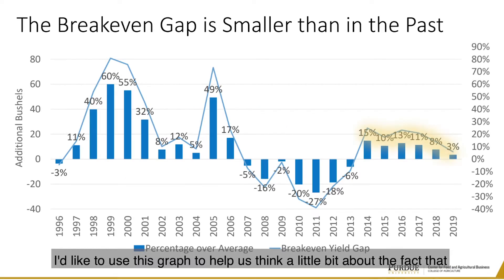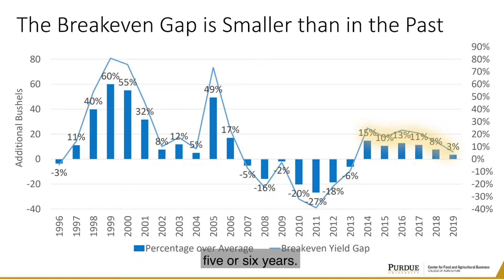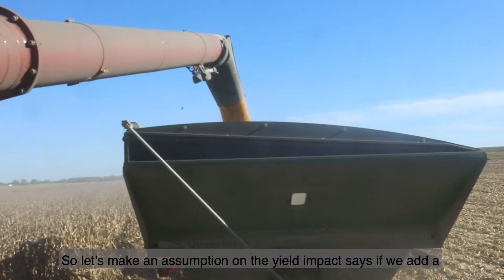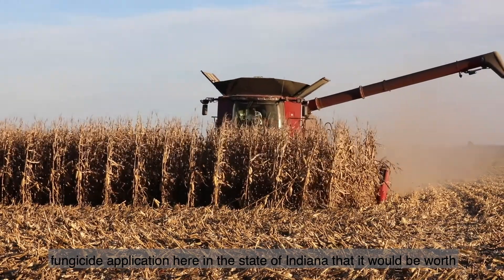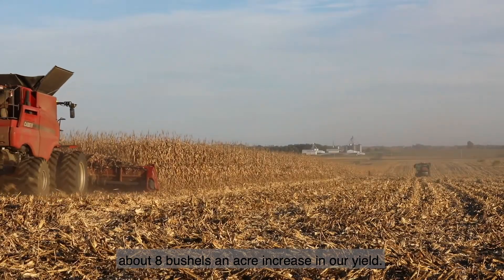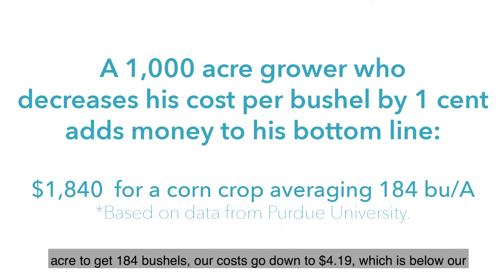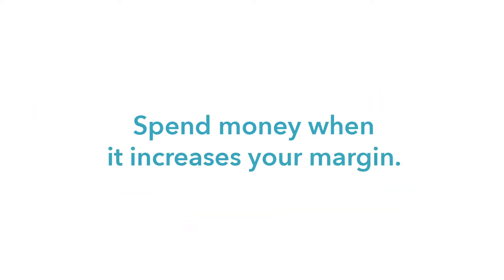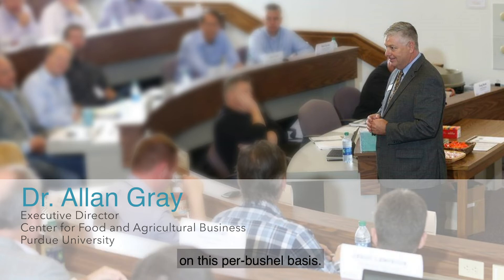Productivity: The Power to Reach Profitability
Purdue University's Allan Gray, Ph.D., gives growers and other ag professionals timely advice on how to stay profitable in tough times.

00:00 What is Productivity
00:15 Per Bushel Savings
01:03 Breakeven Gap Graph
01:35 Fungicide Application Costs
1:50 Yield Impact